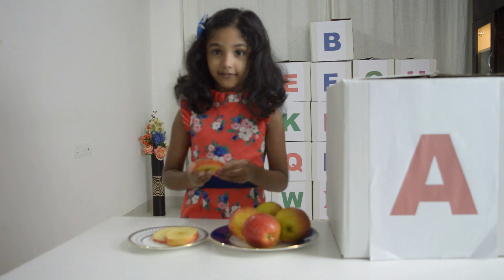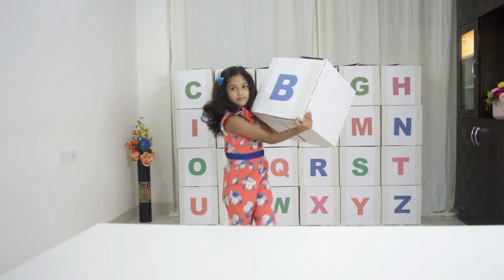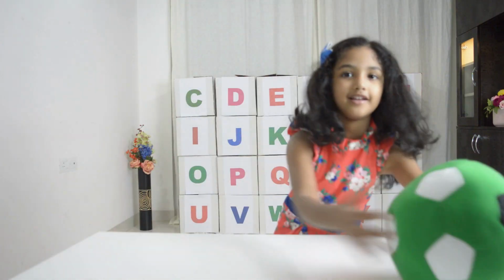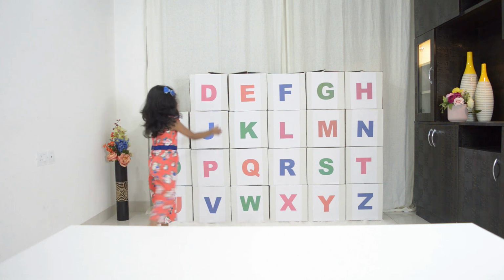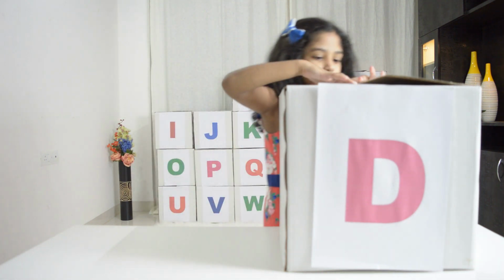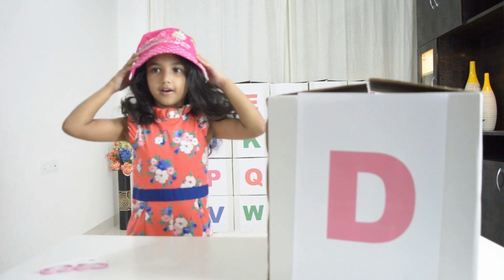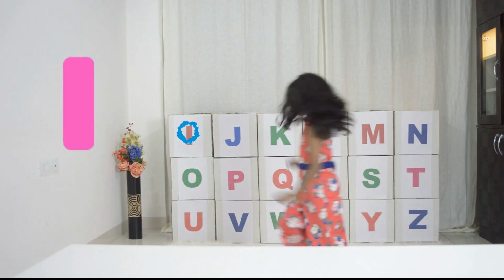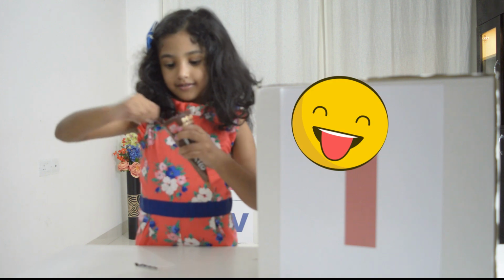Learn English Alphabets and Phonics sounds with Moksha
Learn English Alphabets and Phonics sounds with Moksha in a fun way while opening all 26 boxes.